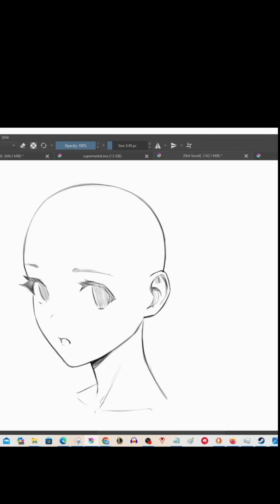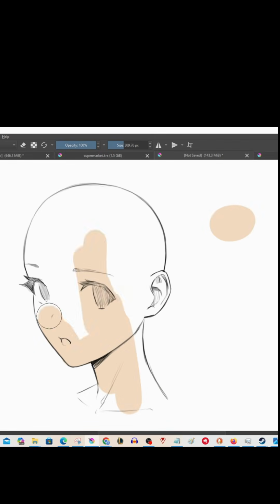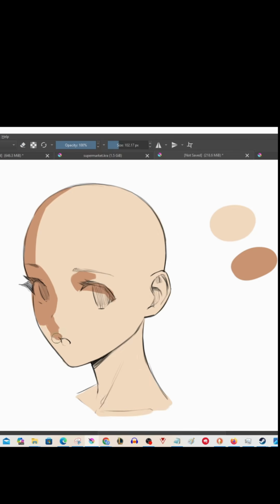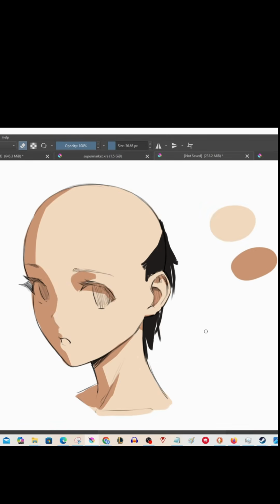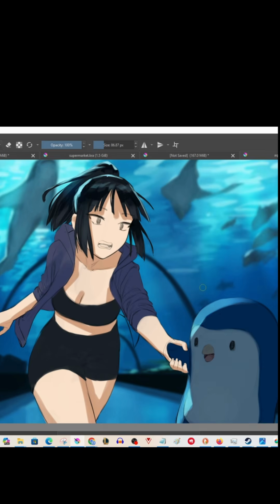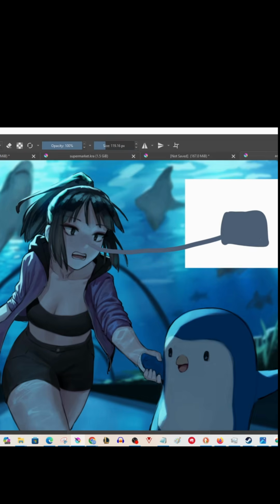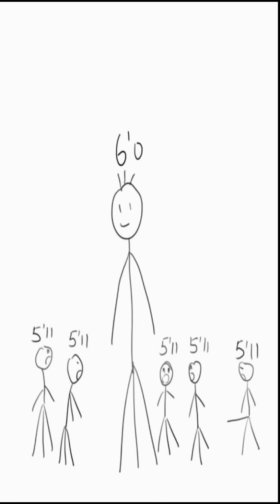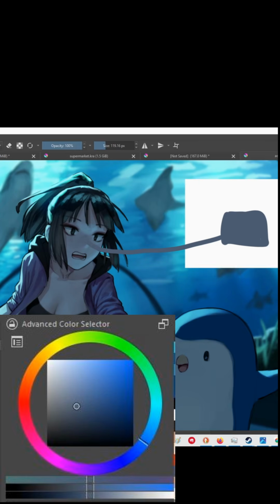Quick tip on coloring skin for your drawings